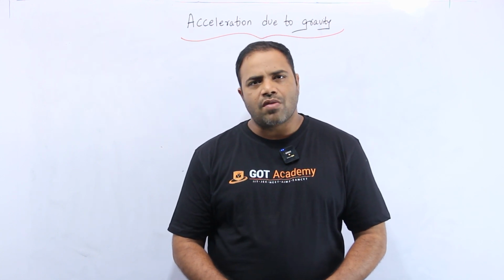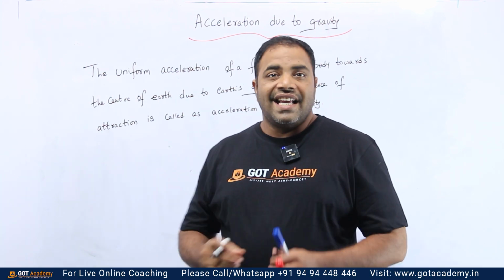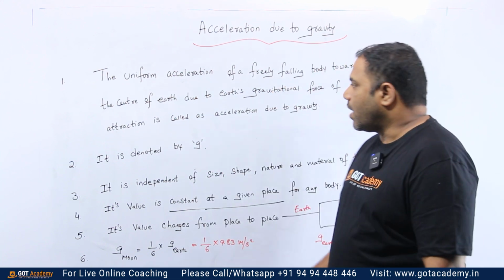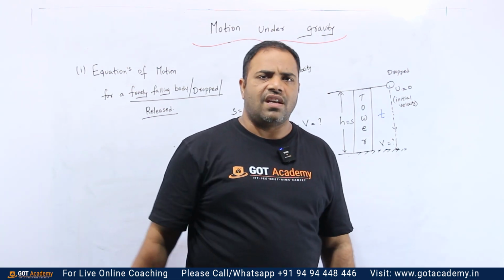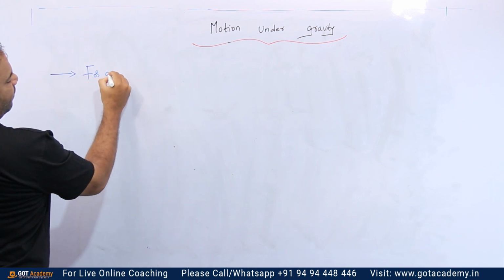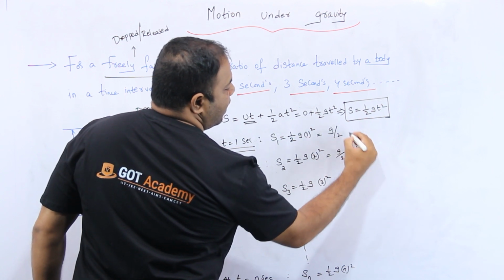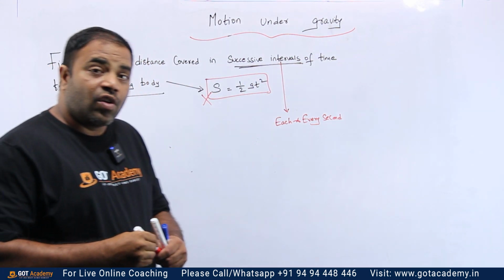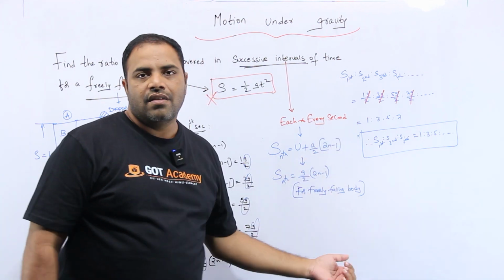Kinematics 1D | Motion in Straight line Acceleration Due To Gravity | JEE - NEET Physics Full course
Acceleration due to gravity and motion under gravity are important concepts in JEE NEET Physics. These concepts are related to the gravitational force acting on a body and how it affects its motion.

Acceleration Due to Gravity:

Acceleration due to gravity is the acceleration that a freely falling object experiences due to the gravitational force of the earth. This acceleration is constant and is represented by the symbol ‘g’. Its value is approximately 9.8 m/s² at the surface of the earth. The value of ‘g’ varies with altitude and depth.

The acceleration due to gravity is a vector quantity, and its direction is towards the center of the earth. It is responsible for the motion of all objects falling towards the earth. The acceleration due to gravity plays an important role in many areas of physics, such as mechanics, gravitation, and astrophysics.

Motion Under Gravity:

Motion under gravity refers to the motion of an object that is subject to the gravitational force of the earth. When an object is dropped from a certain height, it experiences a constant acceleration due to gravity, and its velocity increases continuously. This motion is known as free fall.

The motion under gravity can be described using the equations of motion, which are derived from Newton's laws of motion. These equations relate the velocity, acceleration, and displacement of an object in motion under gravity. The motion under gravity is influenced by the mass and shape of the object, as well as the distance it falls.

In conclusion, acceleration due to gravity and motion under gravity are important concepts in JEE NEET Physics. These concepts are used to understand the motion of objects under the influence of gravitational force. It is important for students to have a clear understanding of these concepts to excel in physics and other related fields.